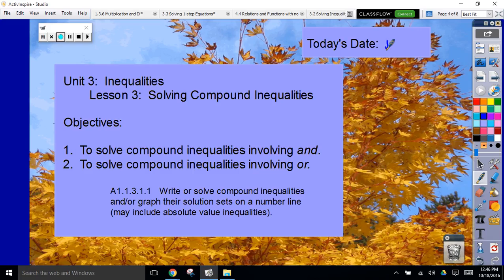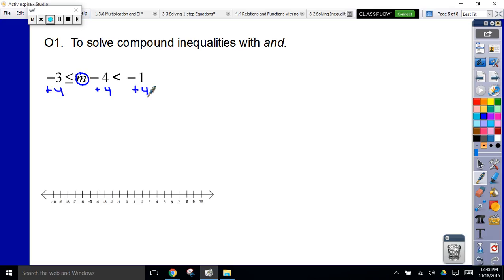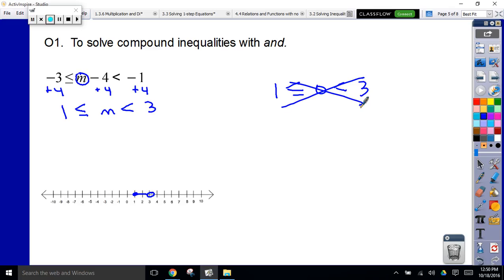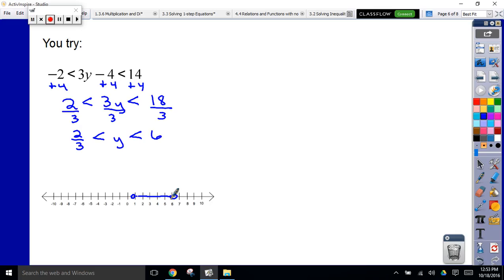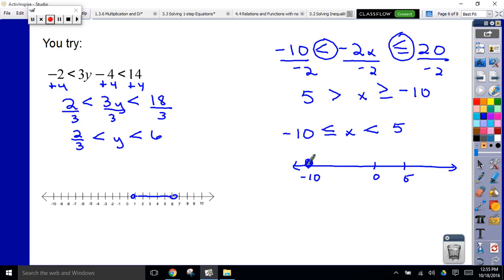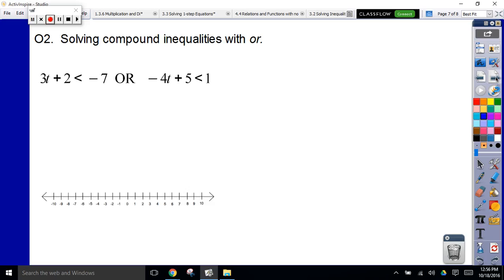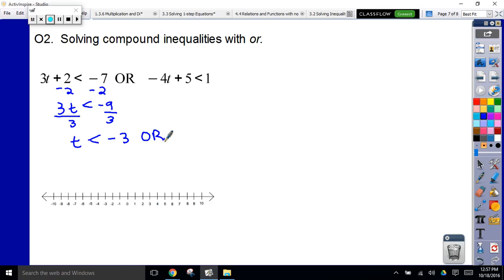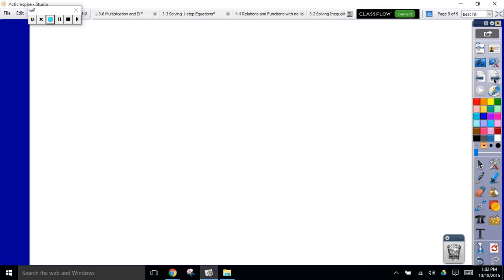3 3 Compound Inequalities